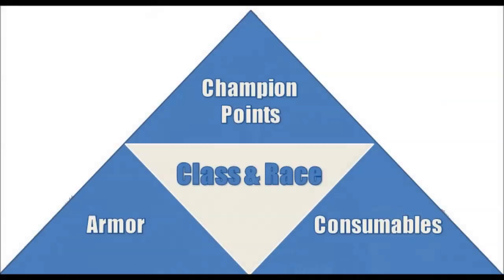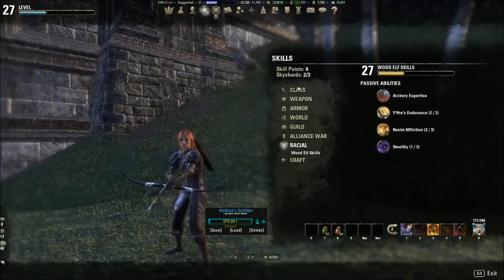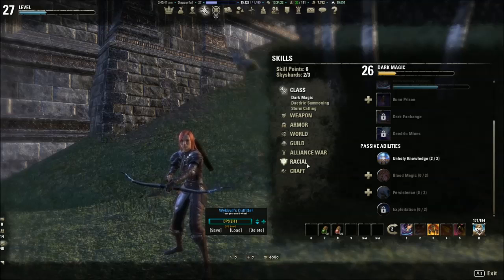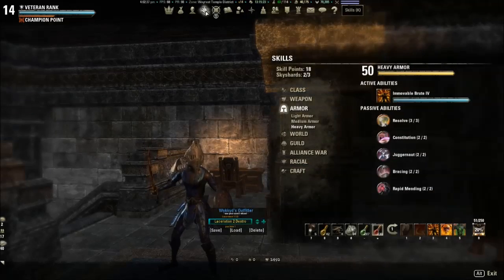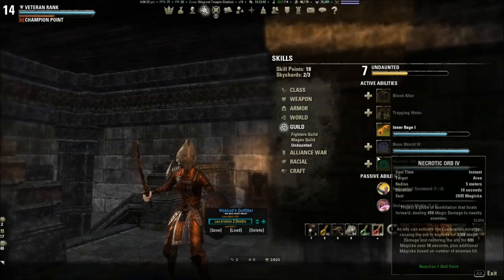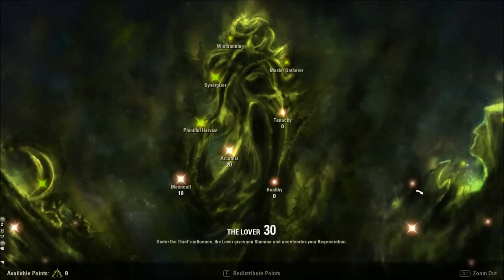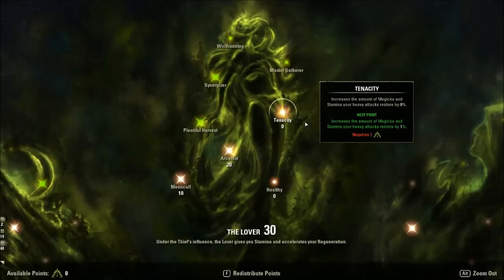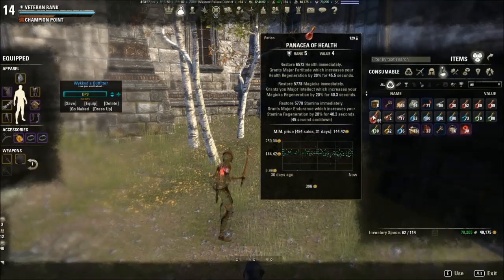Resource Management in The Elder Scrolls Online (part one)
A very in depth guide to Resource Management in ESO. This is part one in the series where I explain how resources are generated.

Game: Elder Scrolls Online ESO TESO TES
Event: Showing off resource management in ESO
Champion Points: 200
ESO Patch 2.0.9